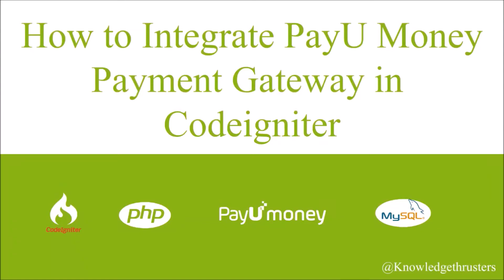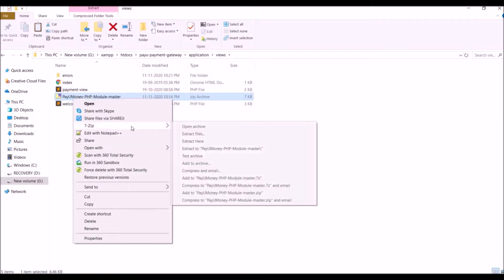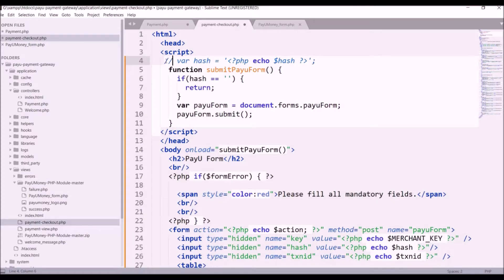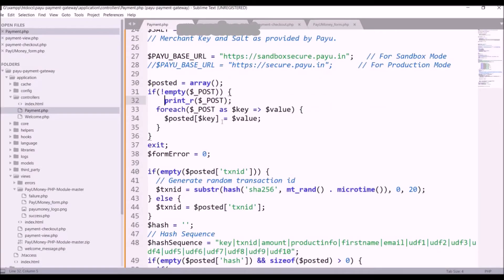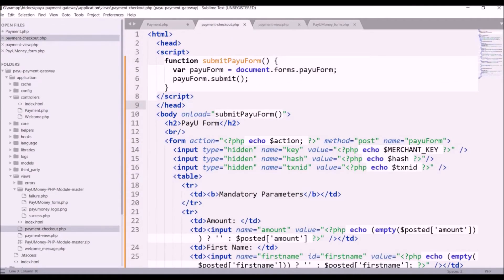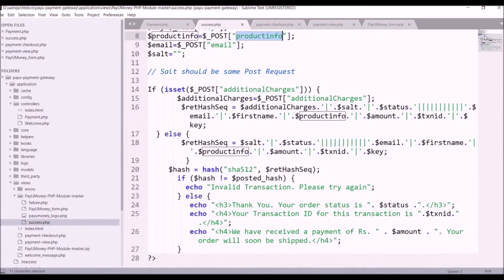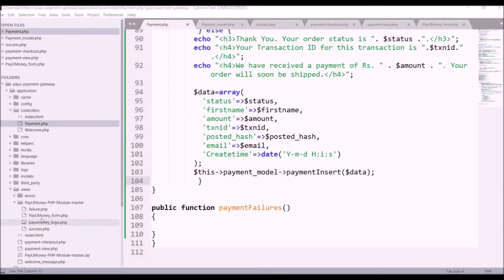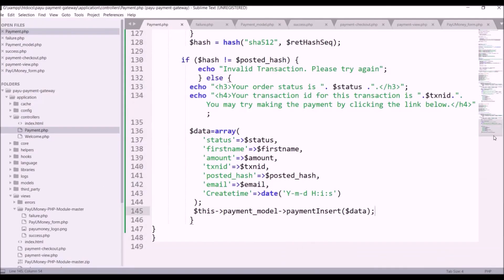How to Integrate PayUmoney payment gateway in Codeigniter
This video tutorial explain how to integrate payu money payment gateway in codeigniter.

Video start : 2:12

Steps to Integrate:
Extract zip file in view
Get the form from pay u money form
Pass merchant key and salt from your merchant dashboard
For testing, pass the url sandbox and change for production payumoney
Generate transaction id using hash algorithm (sha256)
Get the form fields from checkout page and insert into posted array
Pass transaction id, merchant key, productinfo, success url and failure url in posted array
After that generate hash from all the fields
Pass action to the payu money form

Pass all the fields to payu money form and auto submit will work and form will redirect to testing link
Enter test card details and then submit
OTP will be asked , for testing enter 123456
It will be redirected to payment success page (url you have defined)

On success:
Get the fields returned as post
Pass salt in success as well
Again generate hash for checking that transaction is secure
Check hash that is returned from transaction and generated in success function
if both same then transaction is secure
else it is a invalid transaction

On failure:
Pass salt in failure as well
Check hash that is returned from transaction and generated in failure function

Note:
All the fields should be hidden while redirecting to payumoney
Display Message like transaction is processing . please do not press back button
I have shown fields for tutorial purpose.
No user data should be display on page

payumoney payment gateway